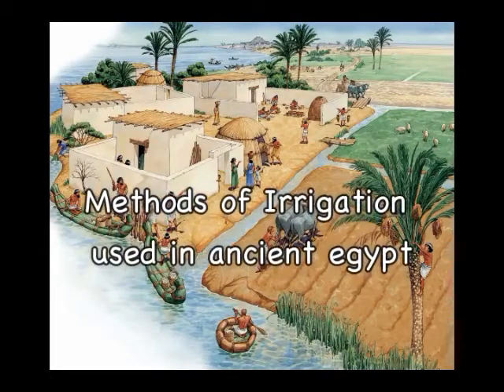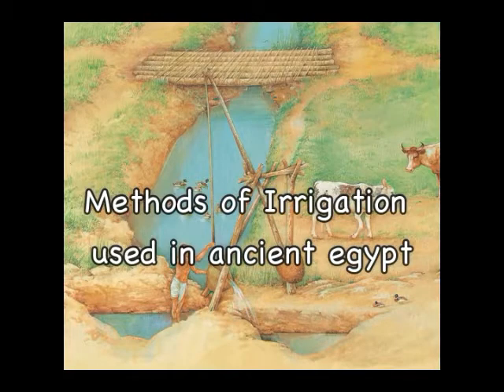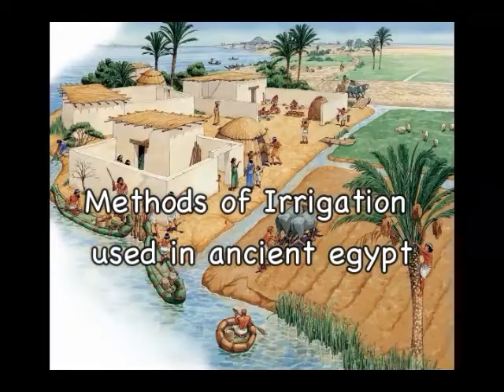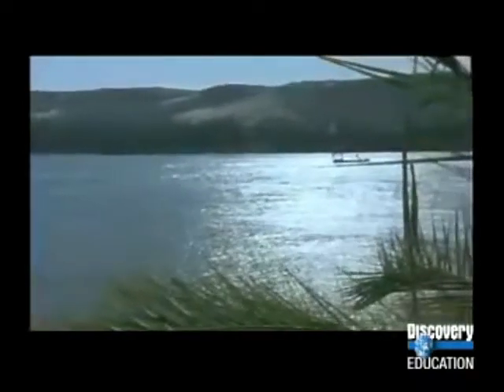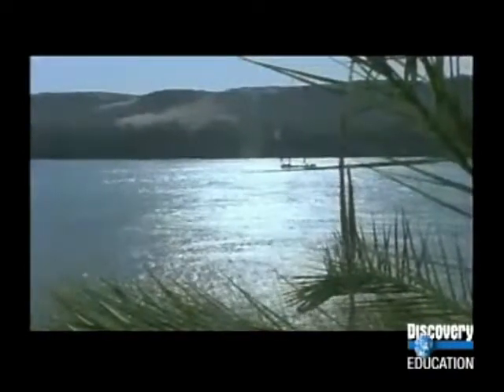Agriculture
Methods of irrigation used in Ancient Egypt